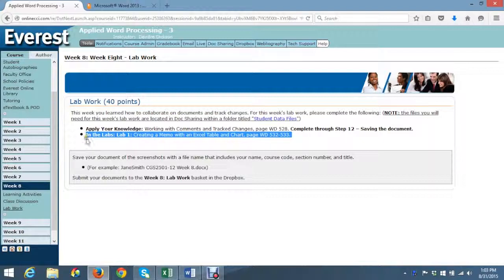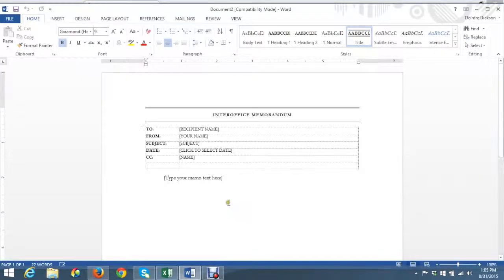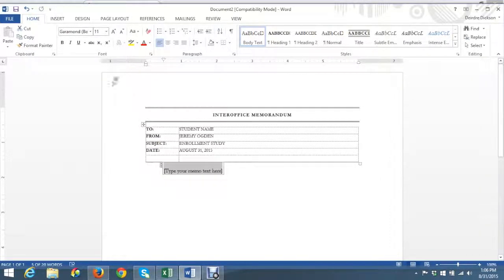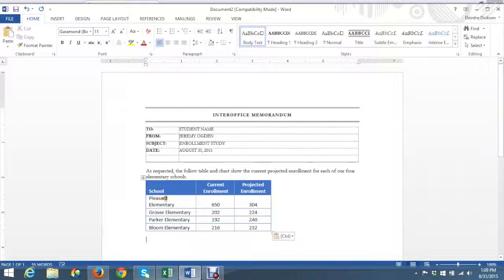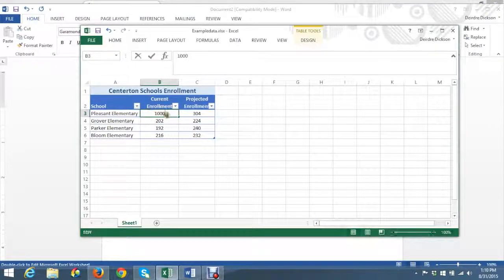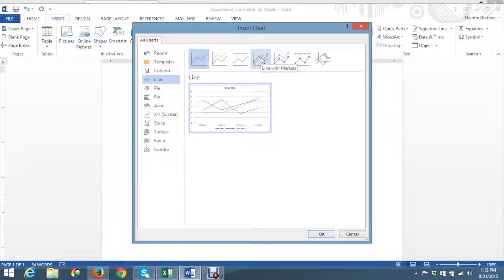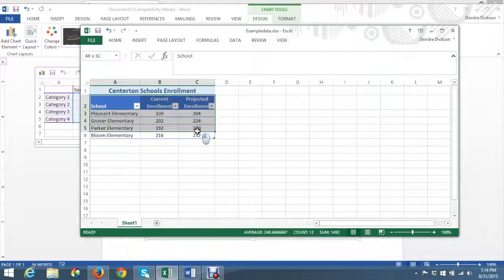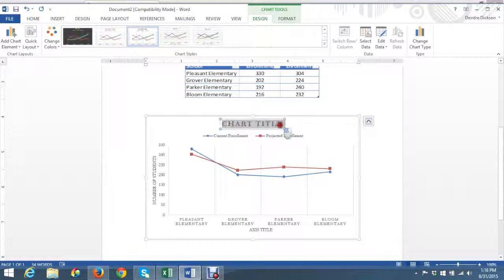WK 8 Lab 2 Assigment video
This video is about WK 8 Lab 2 Assigment video